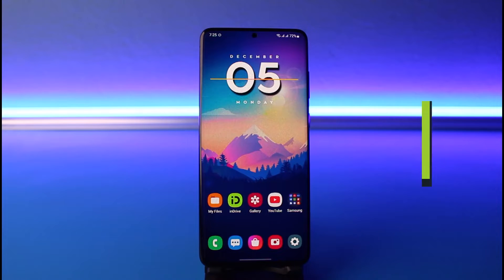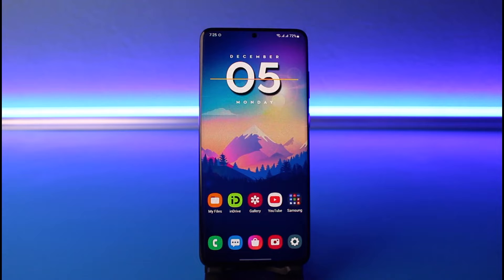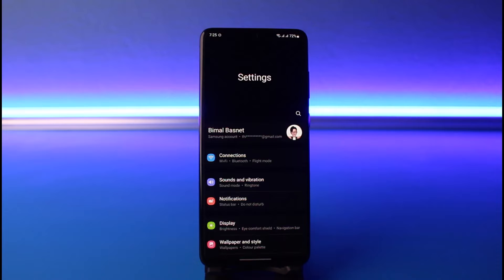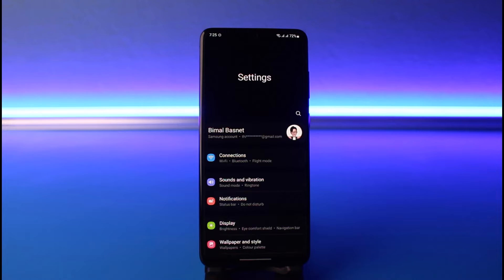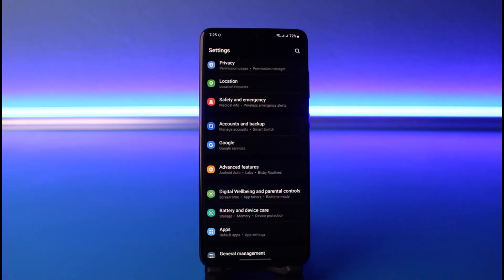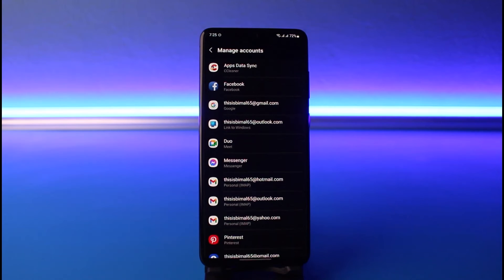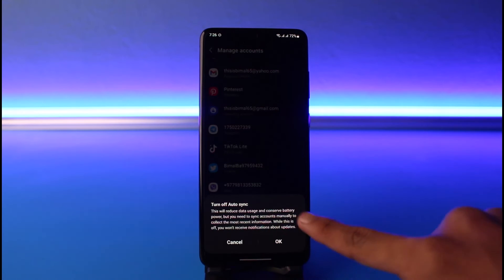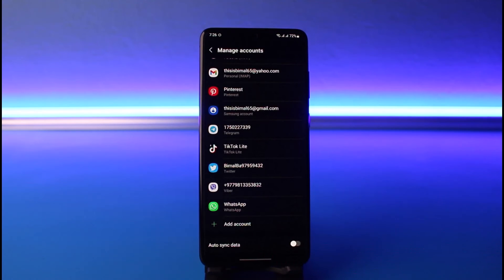How to Unsync the Google Account !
In this tutorial video, I will quickly guide you on how you can unsync your Google account. So make sure to watch this video till the end. We try to be responsive to as many questions as possible.

Follow the below steps:
1) Open Settings
2) Go to Accounts & Backup
3) Go to Manage Accounts
4) Scroll down to the bottom of the screen
5) Turn off the toggle next to Auto-Sync
6) That's all it takes to turn off Sync on Google.

~Timestamps:
0:00 Introduction
0:12 Sync Problems
0:36 How to Unsync the Google Account
1:13 Conclusion